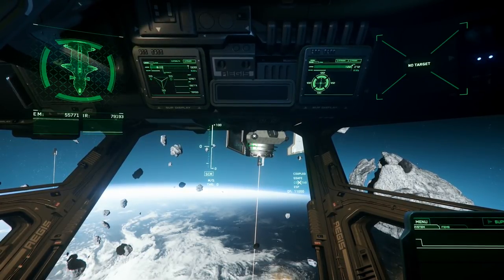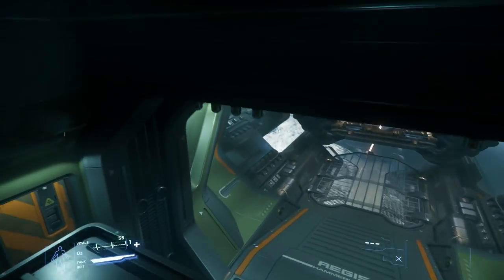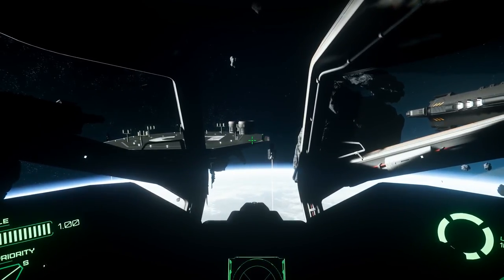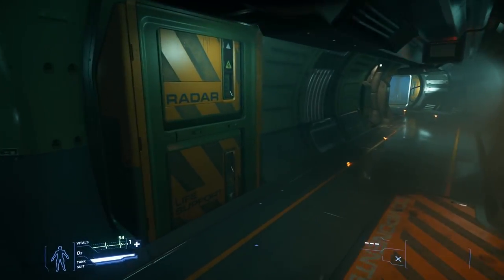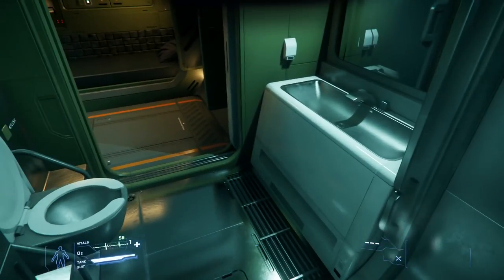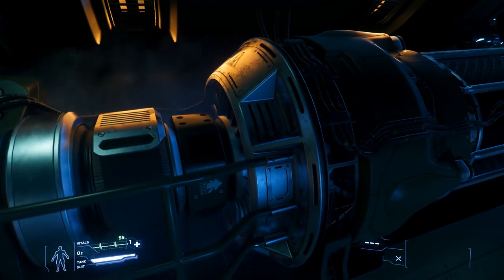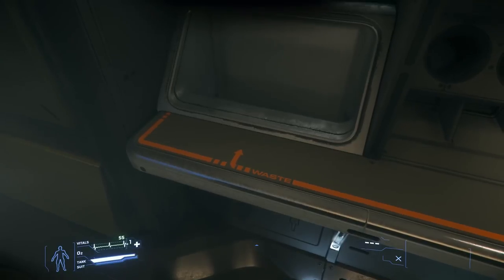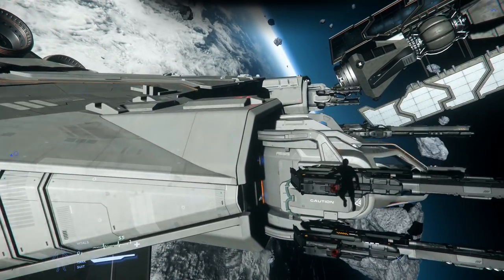Star Citizen Hands On: The Aegis Hammerhead Corvette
Ever wonder how a shark would look with fricken lasers? Well here's my first look and tour of the most powerful (playable) ship in Star Citizen to date!

-=(Links & Credits)=-